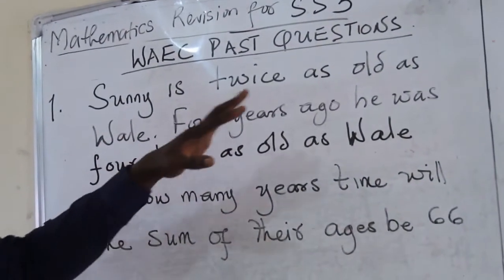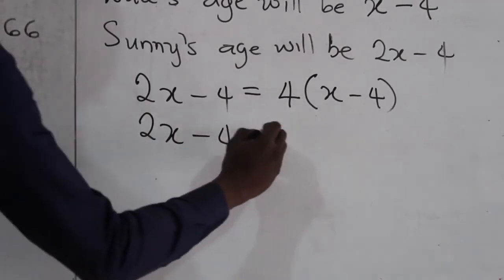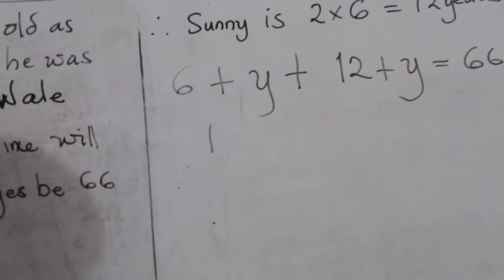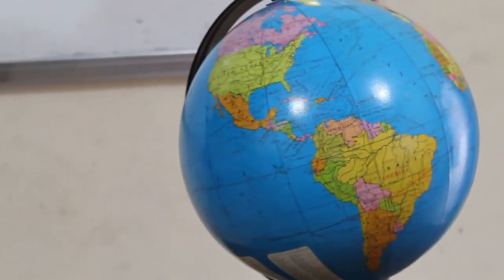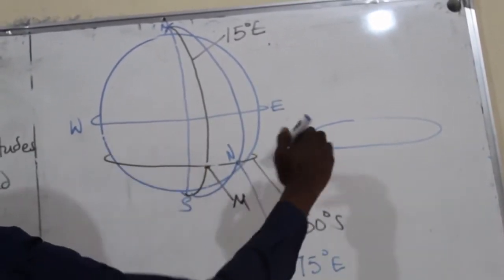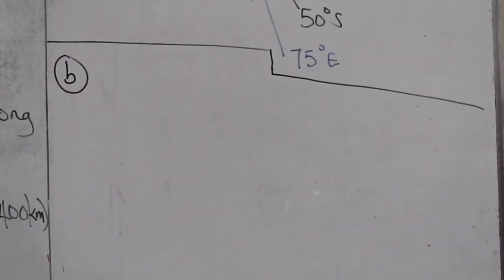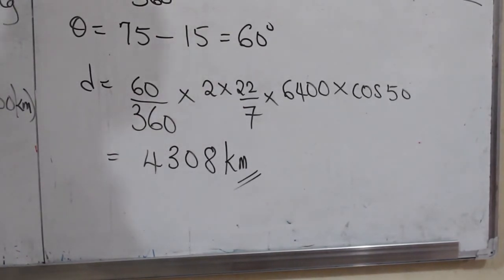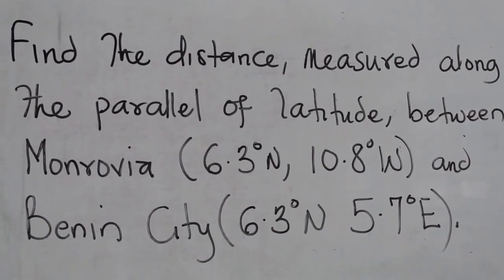Mathematics Revision for SS3. Copyright: Sleek Angels International School.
Mathematics Revision for SS3
Teacher: Mr. Victor Aneke